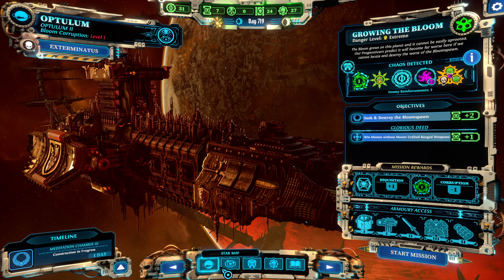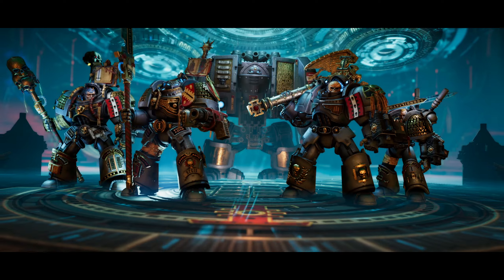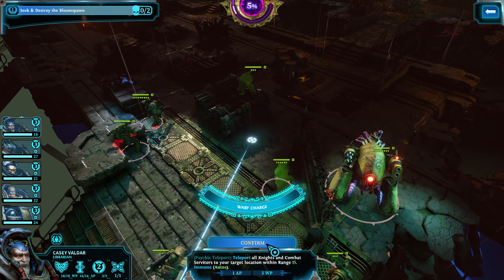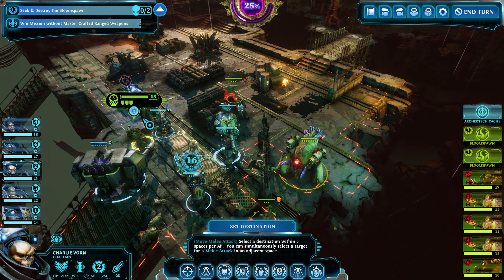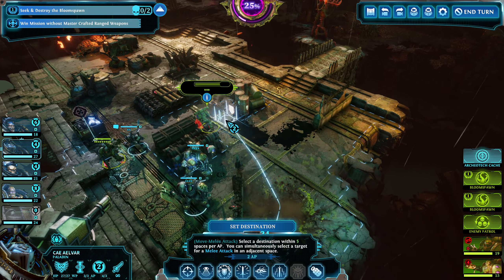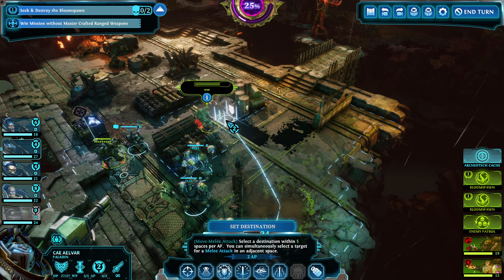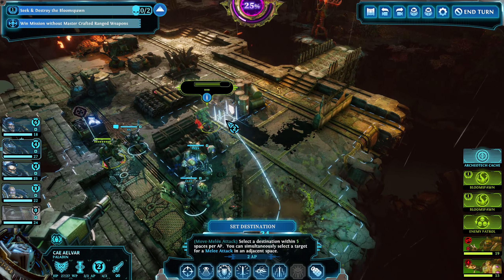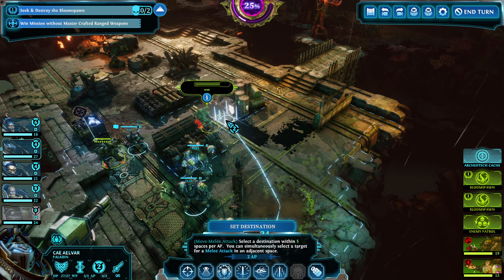They cower before us (technophage) - 72 - Warhammer 40,000 Chaos Gate Daemonhunters Season 2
00:00 Intro
02:59 Destroy the bloomspawn
09:26 Doomfist
12:56 Double activation, double the fun
25:41 Point point blasts
36:29 Chaos Warhound stalker
41:42 Rewards

Steam Description:
Lead humanity’s greatest weapon, the Grey Knights, against the corrupting forces of Chaos in this brutal and fast-paced turn-based tactical RPG. Root out and put a stop to an insidious plot to infect the galaxy with the Bloom, an intergalactic cosmic plague capable of rotting worlds into oblivion.

Armoured in faith, shielded by devotion, the Grey Knights’ very existence is rooted in mystery, enforced with mind-wipes and executions. Experience life in the 41st millennium and follow the journey of these elite warriors in a narrative penned by acclaimed Black Library author, Aaron Dembski-Bowden.